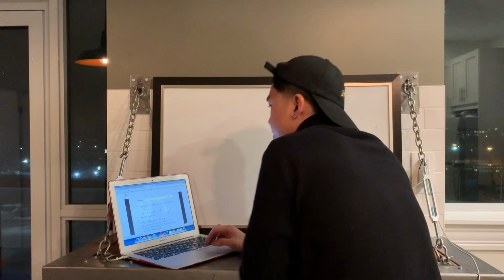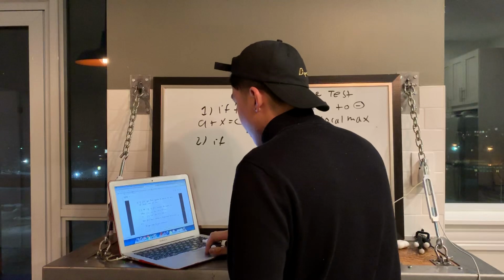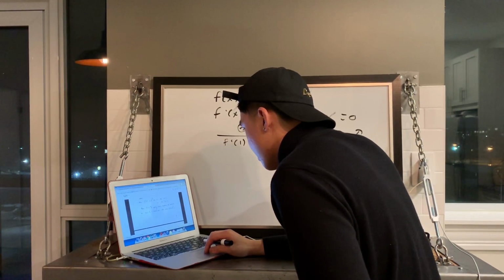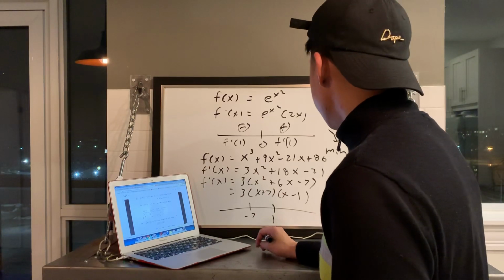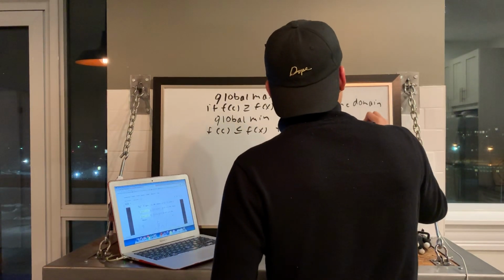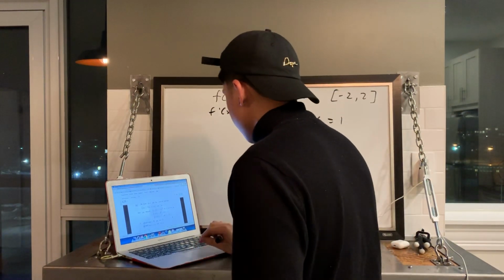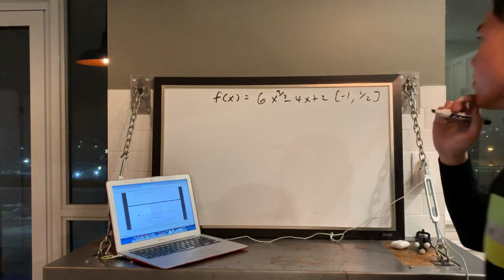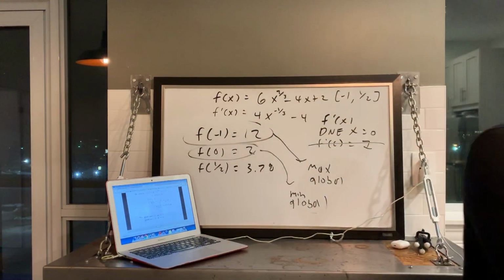First Derivative Test